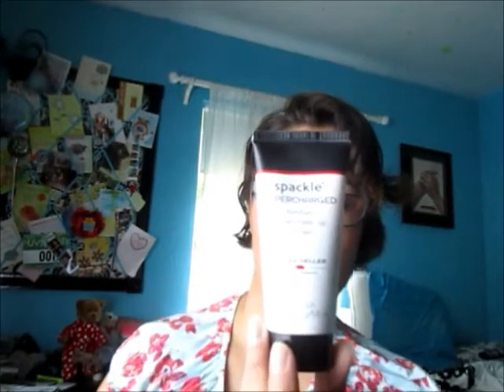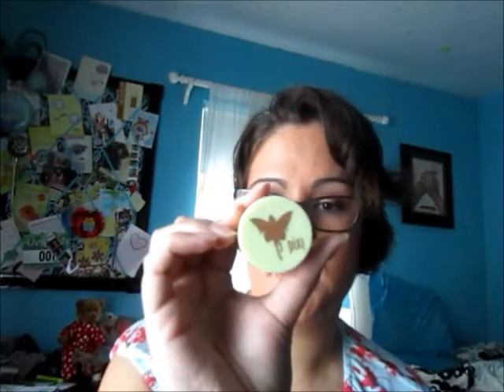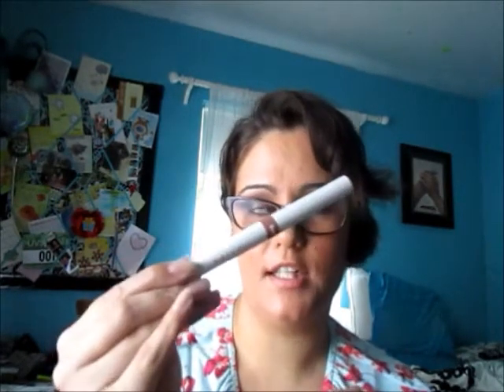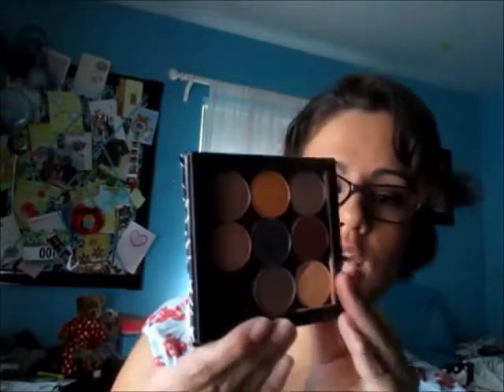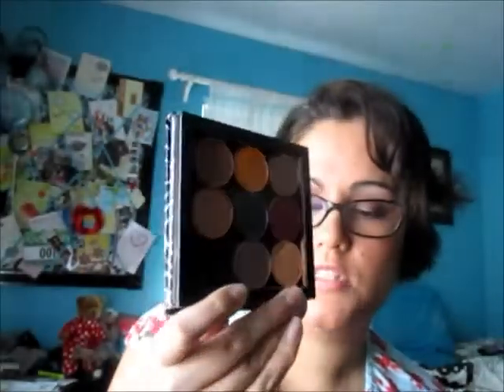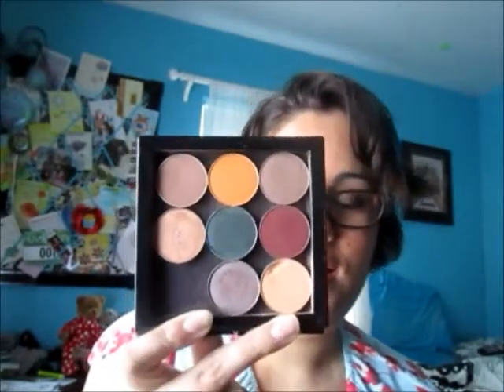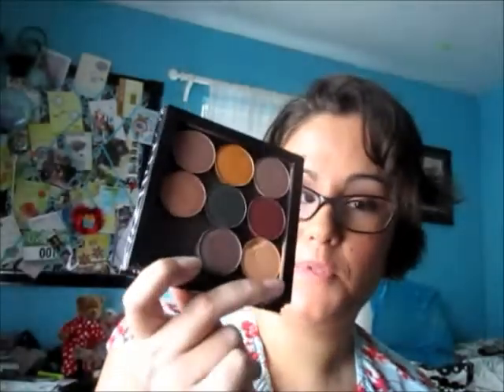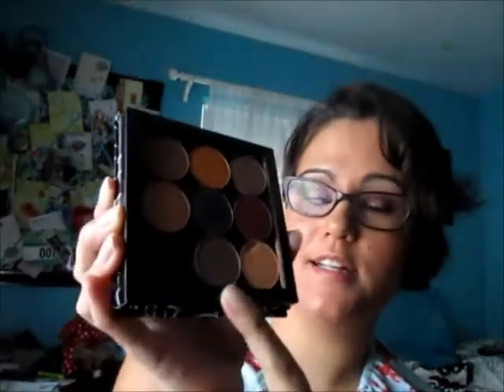Best in Beauty: April 2015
Hey Everyone! I just wanted to share with you my best in beauty favorites from the month of April.

Products mentioned:

~Laura Geller Spackle Supercharged face primer
~Laura Geller Baked Liquid Radiance foundation in Medium
~Milani Rose Powder blush in Romantic Rose
~Maybelline Dream Wonder face powder in #50 Creamy Natural
~Pixi Correction Concealer in Brightening Peach
~Mally Evercolor Shadow stick in Dusk
~Maybelline Master Drama eyeliner in Taupe Takeover
~Wet n Wild color Icon eyeshadow trio in Walking on Eggshells
~Wet n Wild eyeshadow single in Brulee
~Makeup Geek eyeshadows (L to R: Latte, Chickadee, Barcelona Beach, Glamourous, Envy, Bitten, Prom Night, & Peach Smoothie)

Other Stuff:

Camera I use for vlogging and main channel videos: Canon Powershot ELPH 150 IS

What I’m wearing:

Shirt: Kohls
Foundation: Laura Geller Baked Liquid Radiance foundation in Medium
Blush: Milani Rose powder blush in Romantic Rose
Eyes: Urban Deacy Naked 3 Palette
Lips: Tarte Glamazon Pure Performance lipstick in Pure